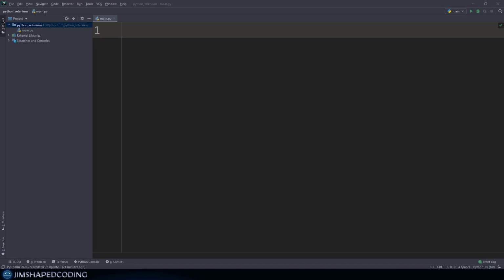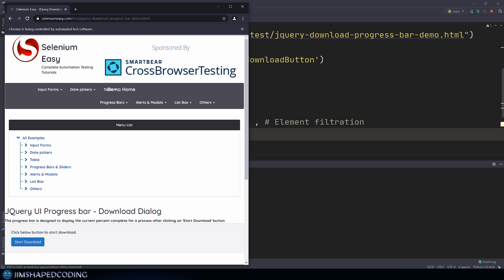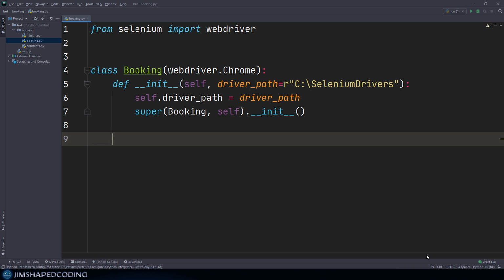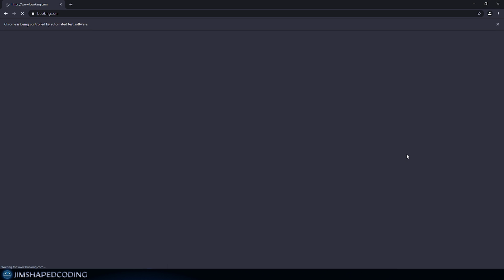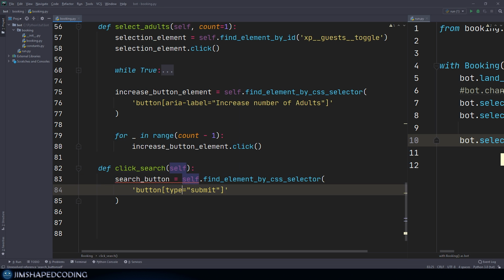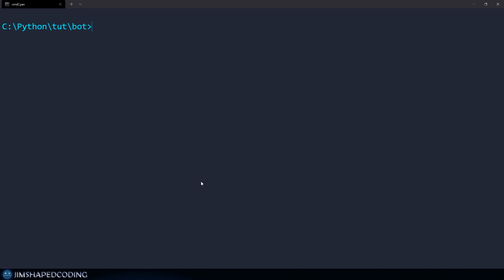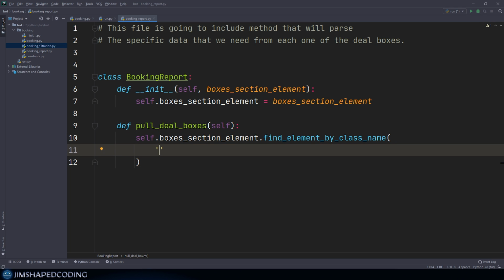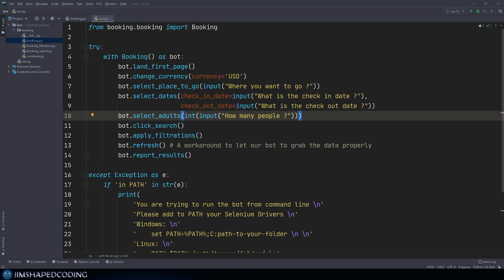Selenium FULL COURSE - Learn Selenium by creating a bot in 3 hours [2021]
This is a full course on the Selenium framework, which is a popular framework for creating online bots and testing web applications. After 3 hours, you will be able to apply web scraping on every website you'd like to.
A side note: This is the combined crash course version of the Series of Selenium I have on my channel.

Timeline of the video:
00:00 - 16:40               - Getting Started with the basics
16:41 - 28:07               - Explicit vs Implicit
28:08 - 43:38               - Sending Keys & CSS Selector
43:39 - 01:03:09          - Structure a Bot Project
01:03:09 - 01:44:34    - Deal Searching
01:44:35 - 02:07:20    - Booking Filtrations
02:07:21 - 02:21:27    - Execution from a CLI
02:21:28 - 03:00:43    - Deal Reporting